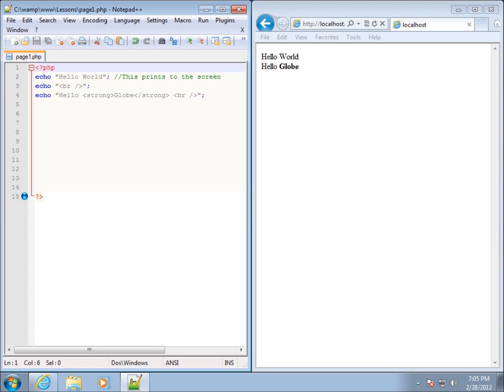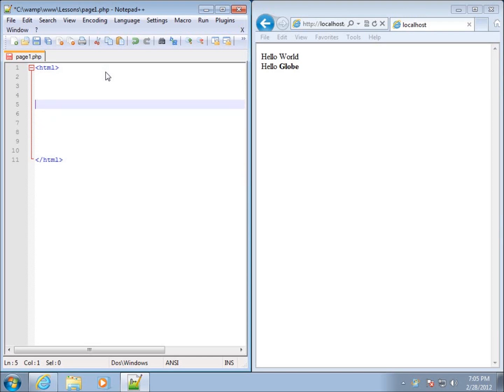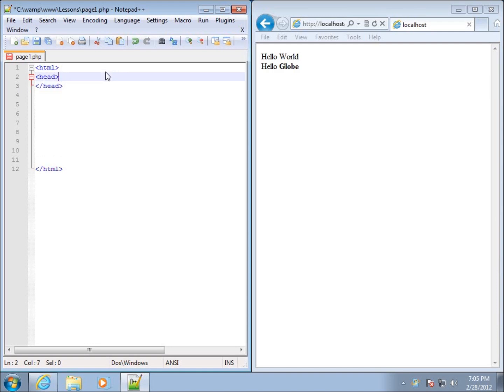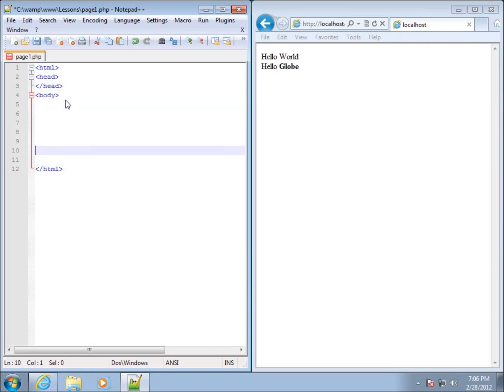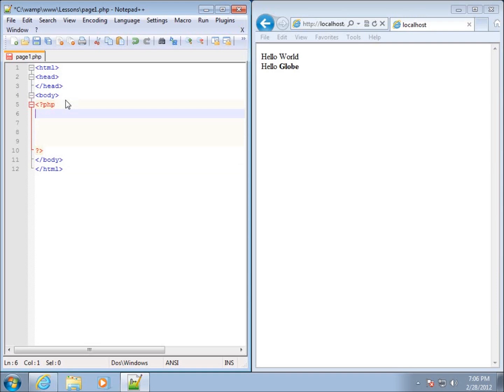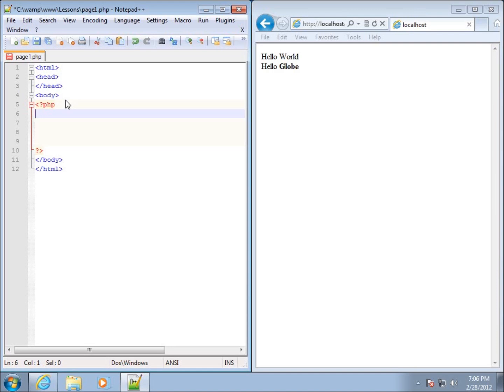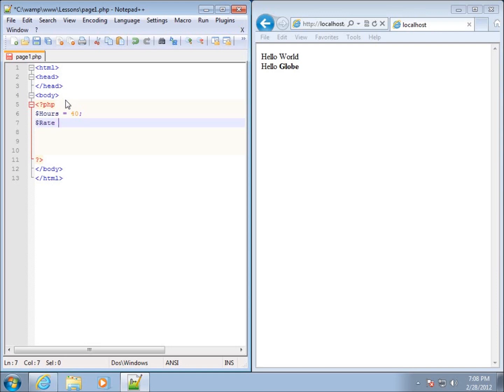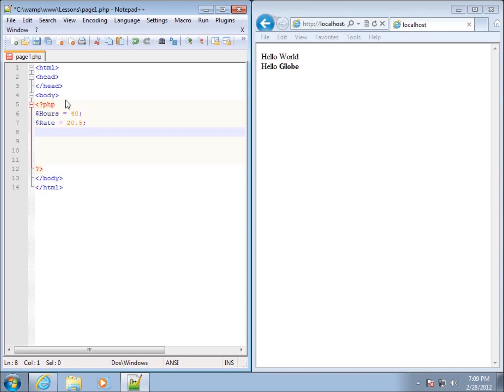PHP Lesson 7 - Variables and Data Types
There are five data types that I create variables for in this lesson. An integer, Floating-point number, string, Boolean, and a Null variable.  Integers hold both positive and negative whole numbers. Floating-point numbers are positive and negative decimal numbers. Strings are alphanumeric charters within double quotes. Boolean data types are True or False options. Null variables are empty variables.